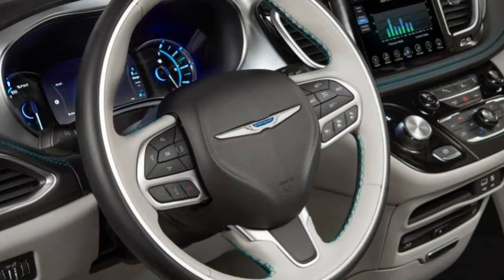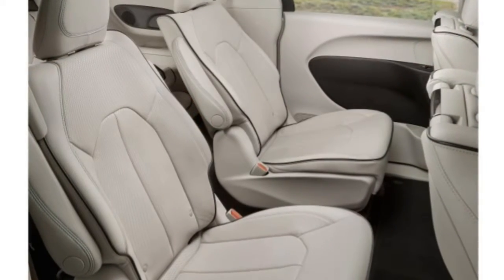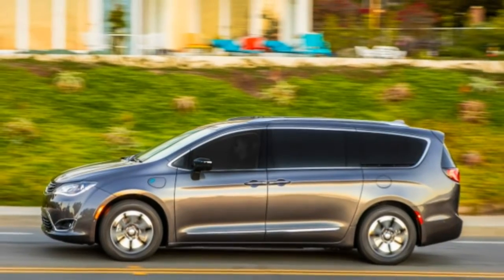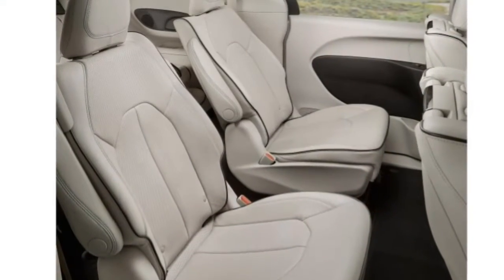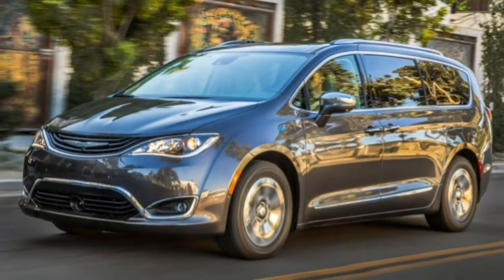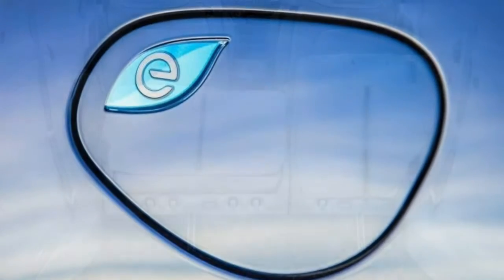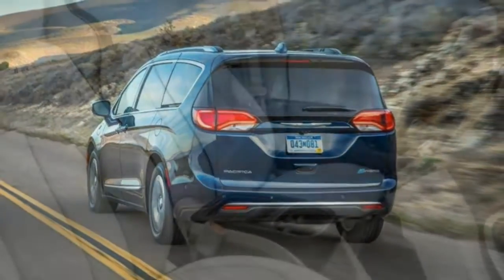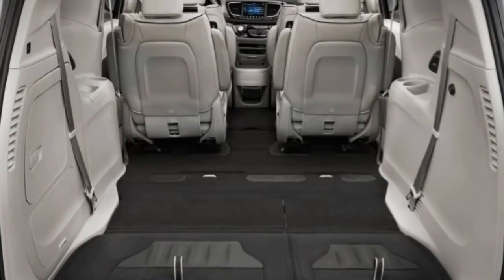Chrysler Pacifica Hybrid 2018 Car Review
The Pacifica relies on a new revision with the 3.

6-liter Pentastar V6 engine, and you will be produced with two powertrains, gasoline-only and plug-in hybrid, the second marketed as Pacifica Hybrid. The plug-in hybrid version runs on the 16-kWh lithium-ion battery, located underneath the floor within the second row of seats (the hybrid aren't going to be available with the Stow'n'Go seating and vacuum), through an all-electric choice of 33 mi (53 km)  before switching time for using the gasoline engine. The battery is usually fully recharged by 50 % hours having a 240-volt plug-in system. The gasoline-only version in the Pacifica minivan started sale in mid-2016; the plug-in hybrid version, in 2017. Chrysler expected the plug-in hybrid model to realize a fuel economy for a minimum of 80 miles per gallon equivalent,    but on December 1, 2016, the EPA announced the minivan achieved 84 MPGe.